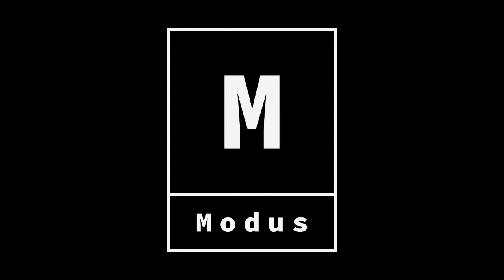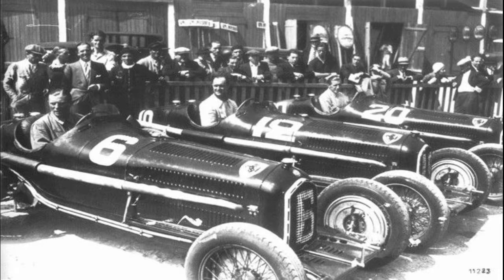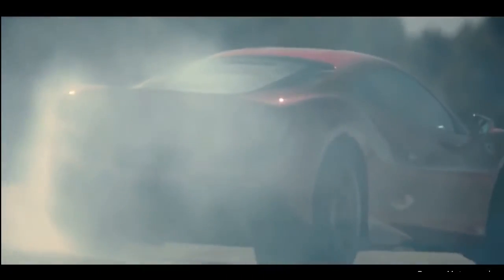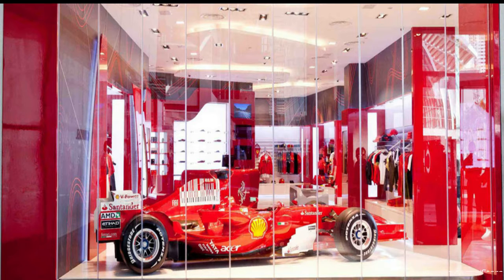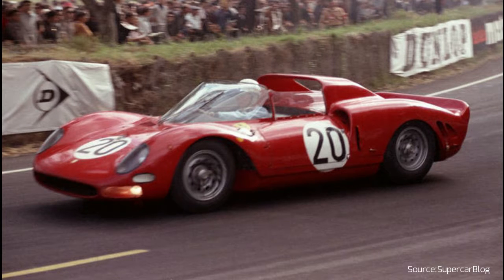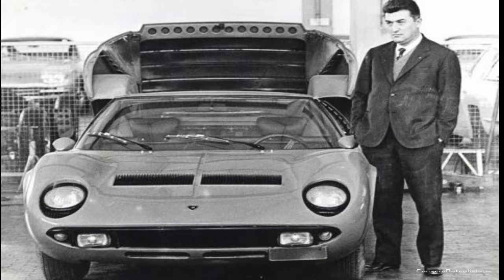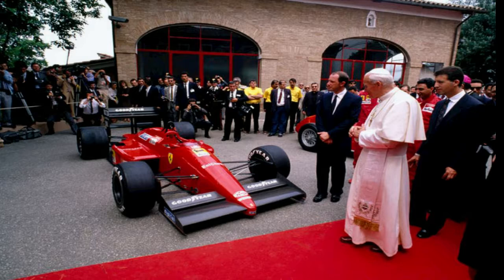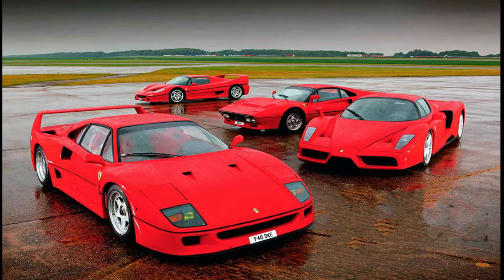10 THING YOU DIDN'T KNOW ABOUT FERRARI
How Tom Ford created 3 billion dollars...then walked away

MODUS  is an international digital platform that specializes in men’s fashion and lifestyle. Creating unique brand identity through storytelling, as an authentic way to introduce your products and vision. We help optimize brand’s social media presence and growth. Creating tailored campaigns to introduce your story to the world.